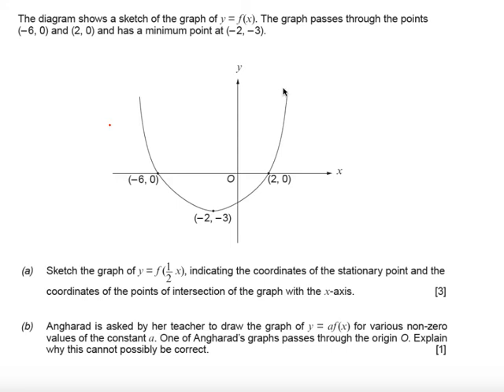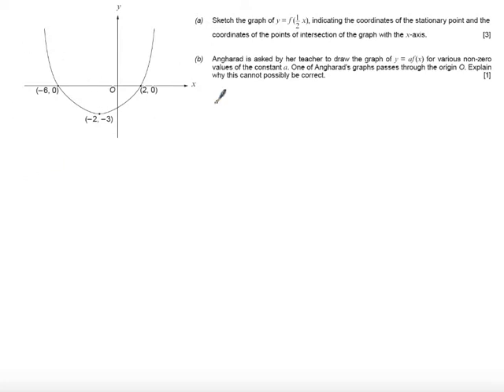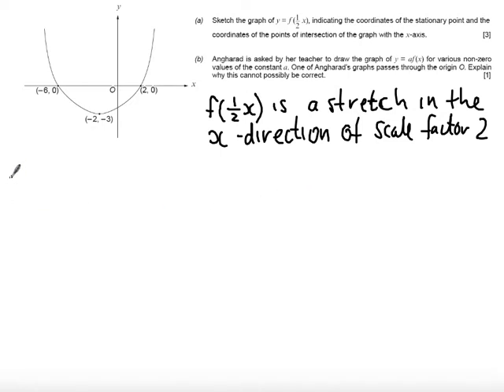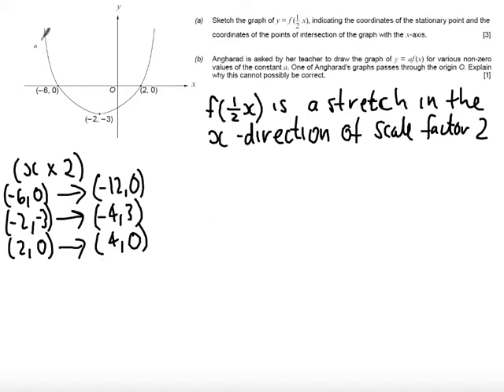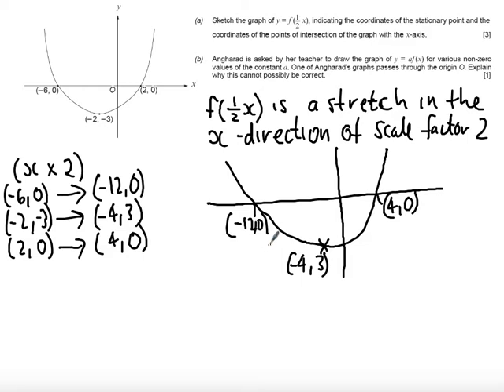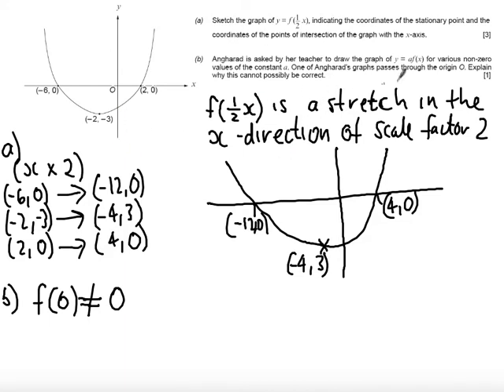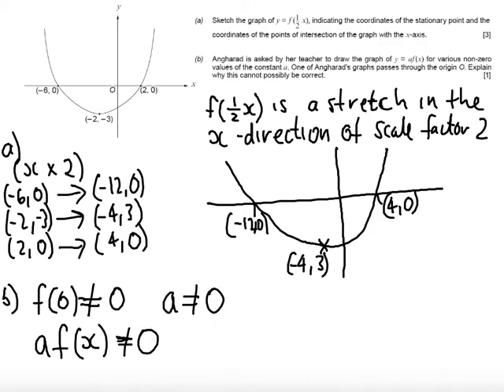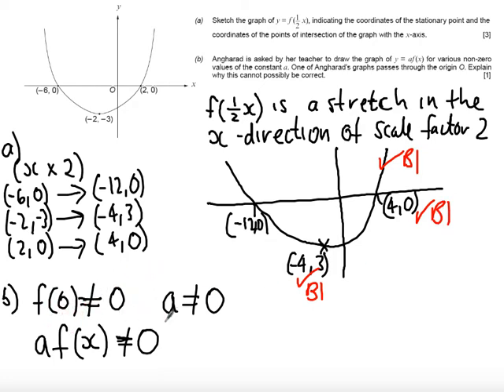WJEC C1 2015 June Q9 - Graphs of Transformations Solution